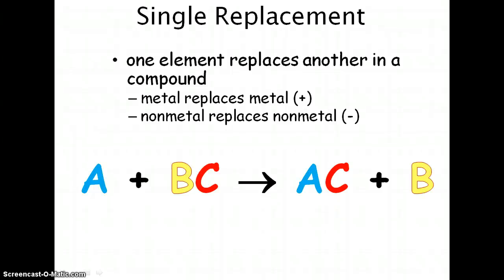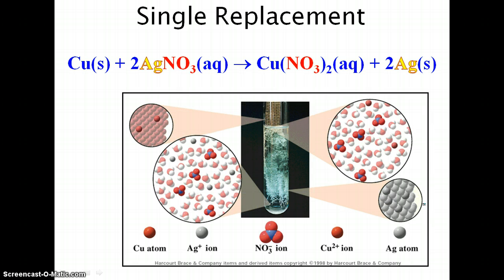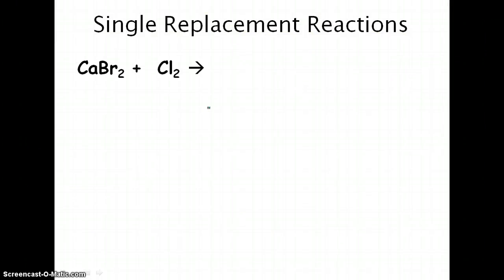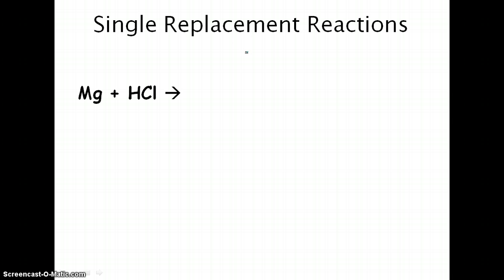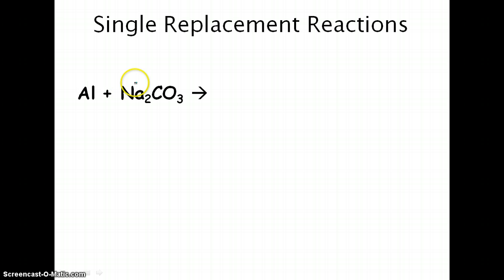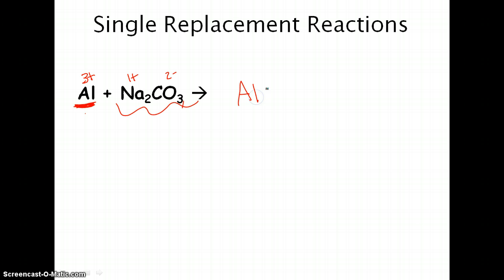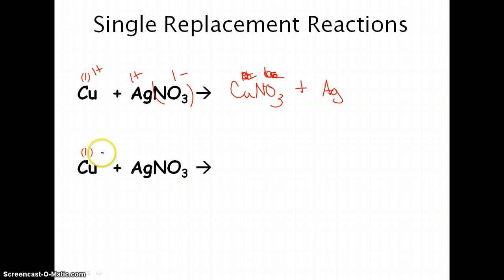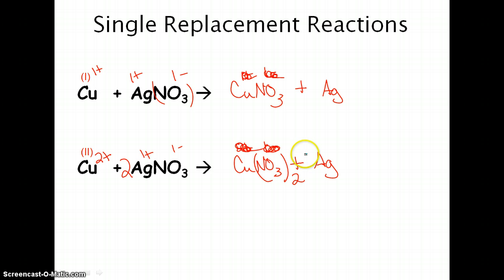Single Replacement Reactions Podcast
This podcast covers single replacement reactions and has several predicting examples.  --Portwood